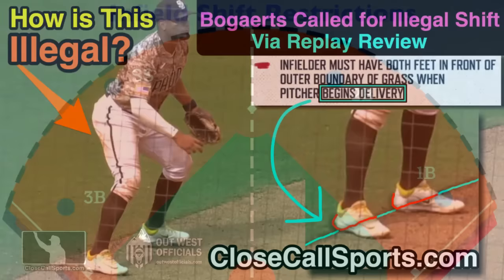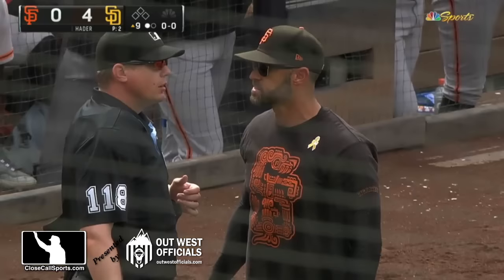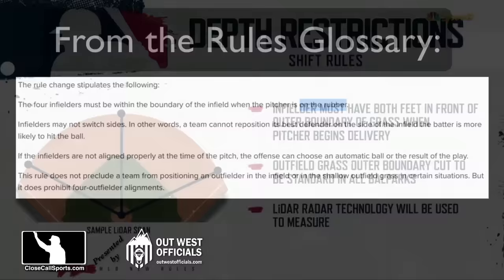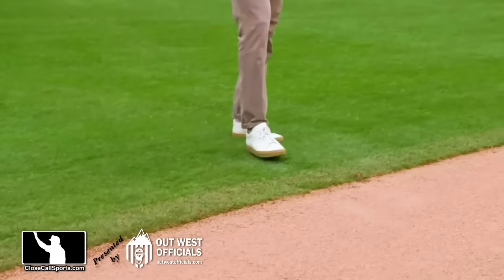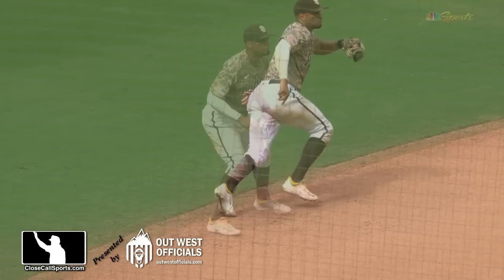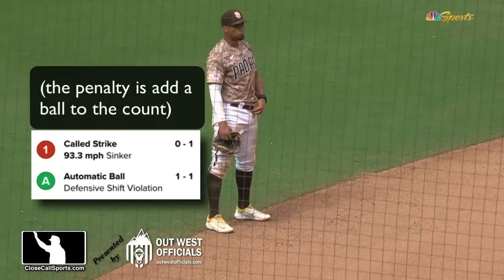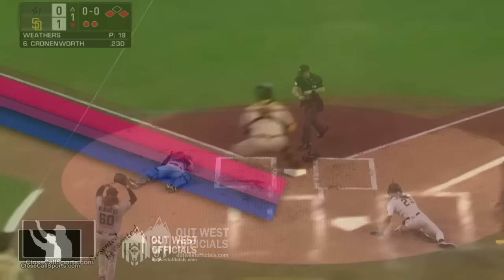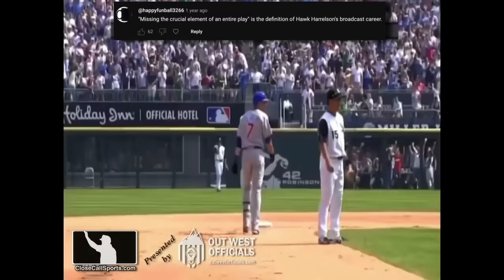Xander Bogaerts Called for Infield Shift Violation via Replay - Was Padres SS's Position Illegal?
Replay Review overturned umpires in San Diego to call an infield shift violation on Padres shortstop Xander Bogaerts, perplexing fans and broadcasters alike. Here's why Giants manager Gabe Kapler's challenge worked and why Bogaert's positioning was illegal. Article

Giants batter Patrick Bailey's 9th inning groundout in San Diego was nullified when Replay Review overturned umpires to call a defensive shift violation on Padres shortstop Xander Bogaerts, ruling the infielder failed to begin play within the dirt boundary. San Francisco manager Gabe Kapler successfully challenged the play, resulting in a penalty ball added to the count, but if you watched the Padres broadcast, you likely were left with quite a few questions about this call.

In addition to bigger bases and a pitch clock, MLB instituted defensive shift limits for 2023, making it illegal for less than two infielders to occupy each side of the infield, as well as prohibiting infielders from starting play on the outfield grass.

Kapler thus challenged that Bogaerts began with his heels on the outfield grass, which is a violation of the shift rule (by about two inches, but a violation nonetheless).

The confusion came from San Diego TV starting its replays too late, after Padres pitcher Josh Hader had already engaged the rubber and began his motion to come home.

Although MLB's website lists the requirement as, "The four infielders must be within the boundary of the infield when the pitcher is on the rubber," instructional videos from the league itself along with in-game graphics from San Francisco's broadcast use the phrase "when pitcher begins delivery."

Regardless of which standard one uses, however, replays conclusively indicate Bogaerts' heels were on the outfield grass and outside the boundary of the infield when the pitcher began delivery or motion to the plate, which is an infield shift violation.